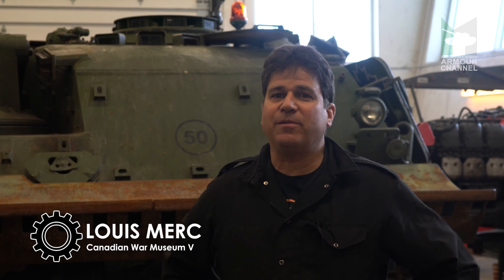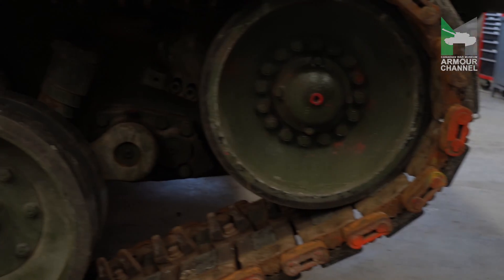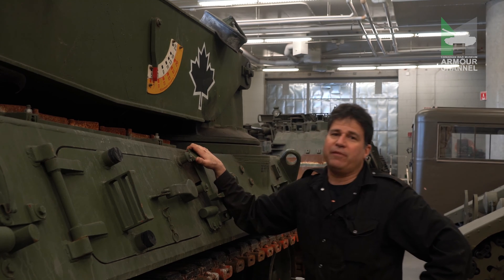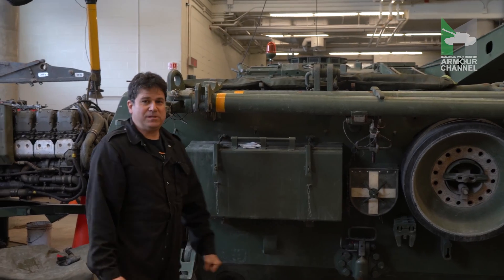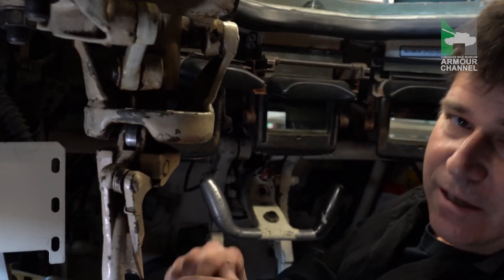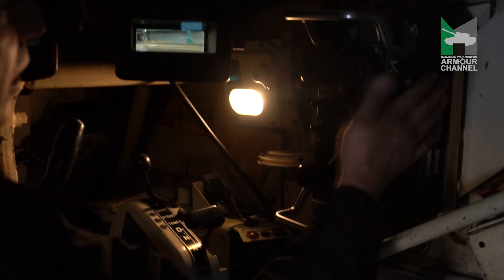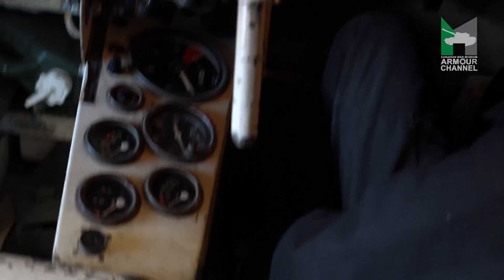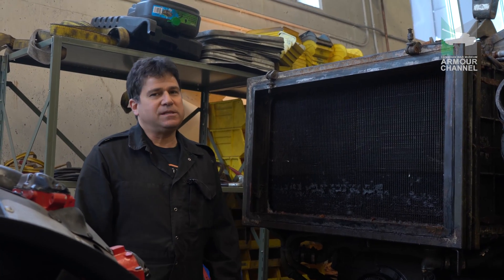Inside the Taurus Armoured Recovery Vehicle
At the Canadian War Museum, we use the Taurus Armoured Recovery Vehicle (ARV) for everyday tasks that need moving and lifting.

The Taurus ARV is designed to recover and maintain armoured vehicles in the field. The Taurus is built on the German-designed Leopard chassis and has a crew of four. It has a range of 850km, an on-road speed of 62 km/h and an off-road speed of 40 km/h.